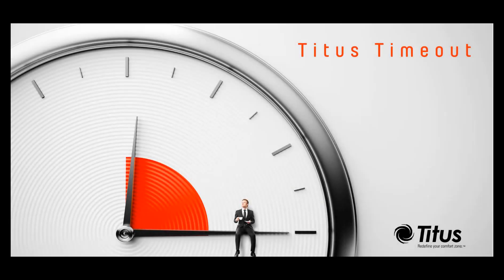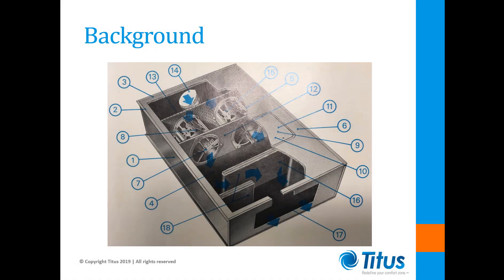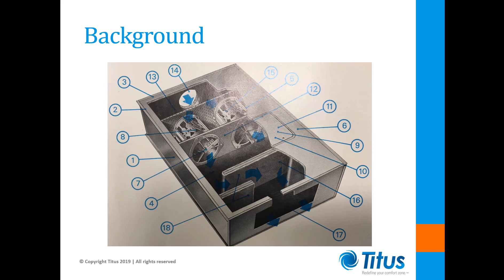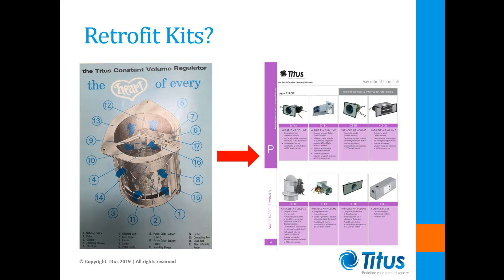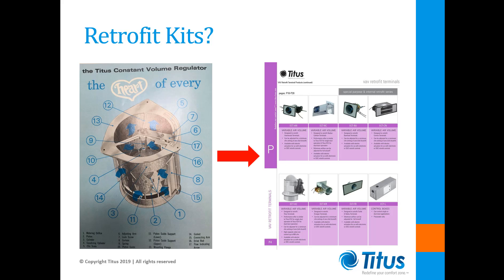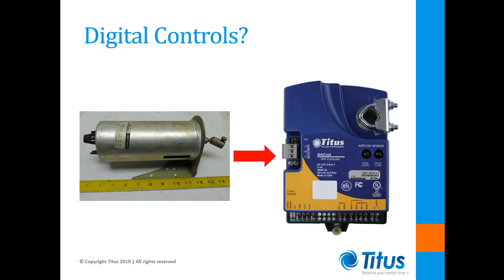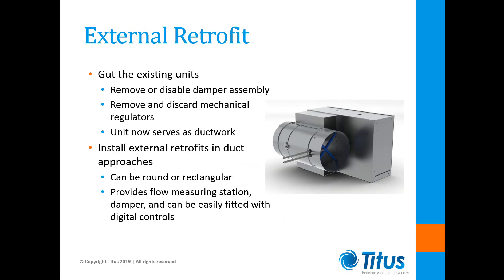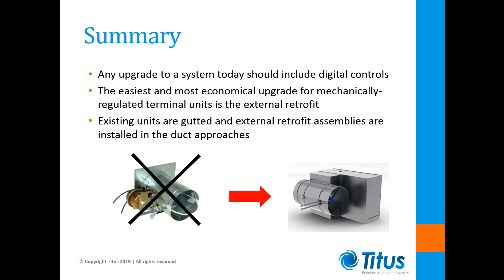Titus Timeout Podcast - Retrofitting Older Mechanically Regulated Terminal Units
This weeks podcast discusses retrofitting older mechanically regulated terminal units.